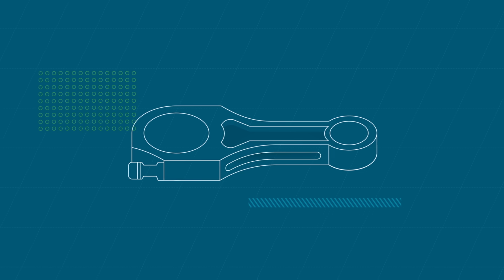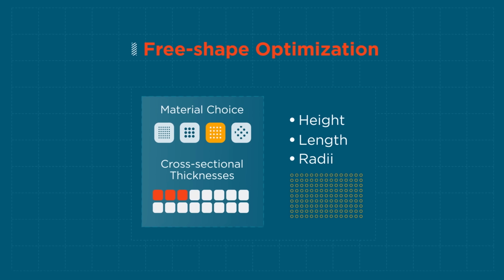What are Size, Shape, and Free-shape Optimization?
Size, Shape, and Free-shape optimization are simulation-driven design technologies used to fine-tune the formation of structural product concepts. Used to find optimal solutions for key product characteristics like cross-sectional thickness and material choice, or to refine areas with high stress concentration, these tools help reduce the risk of product failure. Find out how size, shape, and free-shape optimization can help improve your product design process.